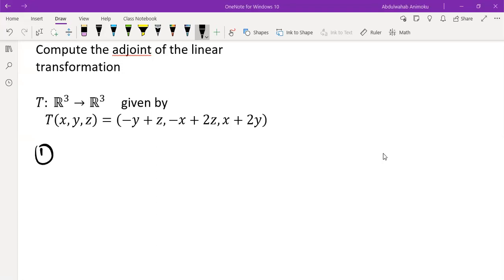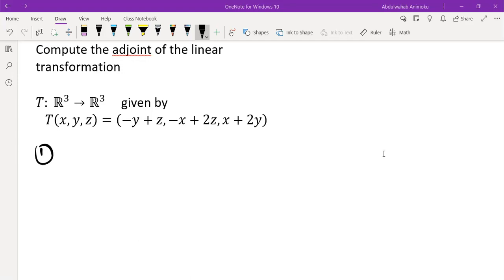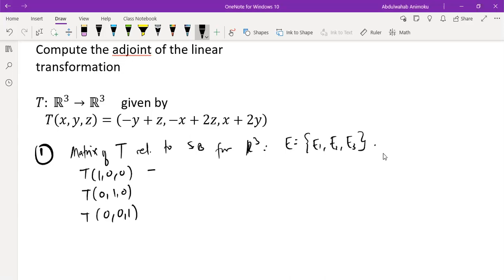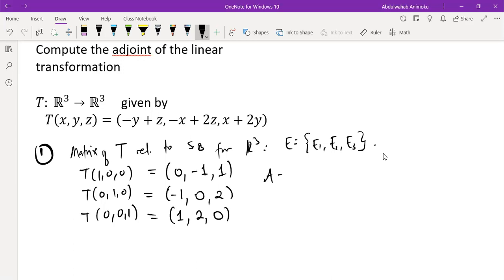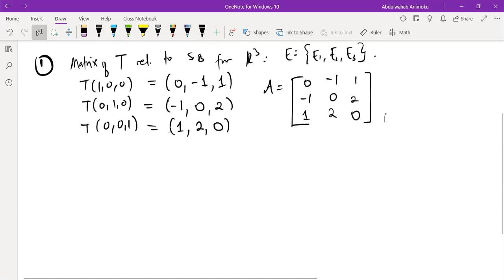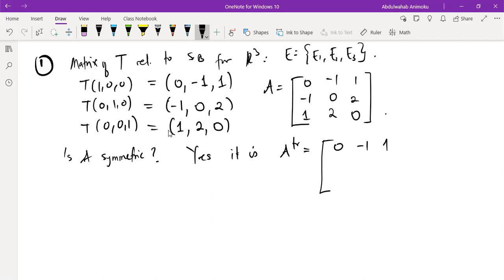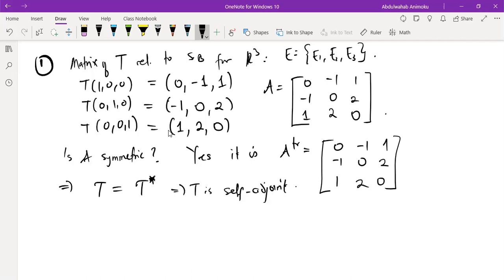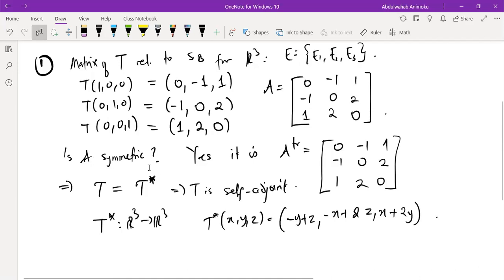How to find the adjoint of a linear transformation: Example 3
In this video, we look at another example to further solidify your understanding of how to find adjoint